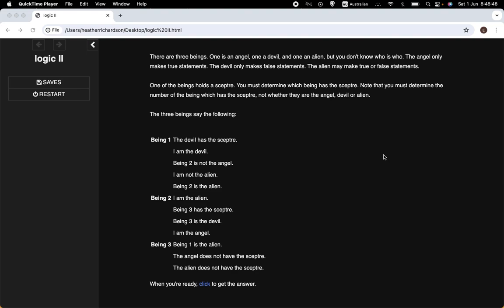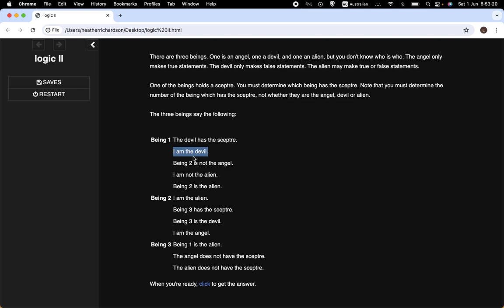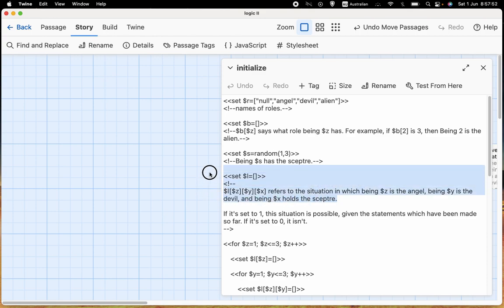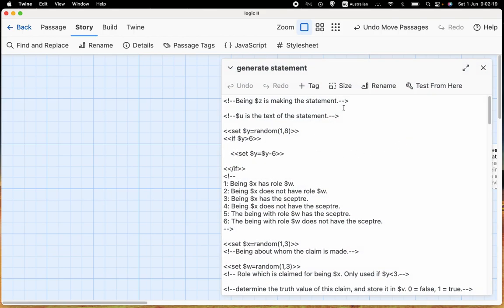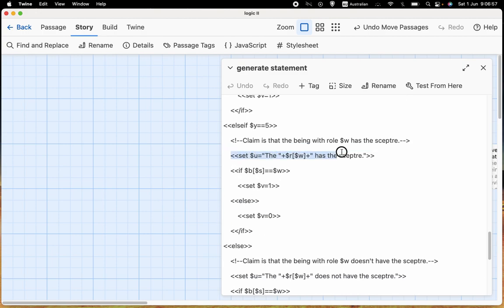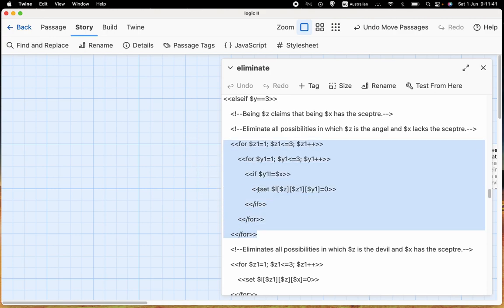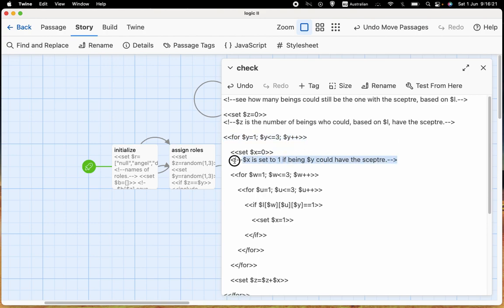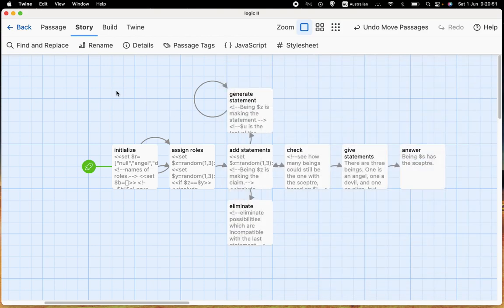137: More logic puzzles (Twine Sugarcube)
A small clarification: towards the end, I say that the program ignores duplicate statements. This is only true when the same being makes the same statement. Two different beings can make the same statement, and both will be displayed.